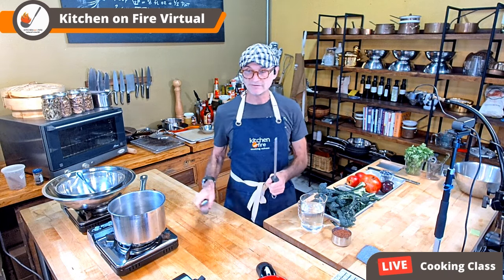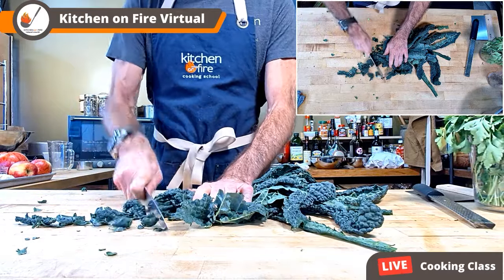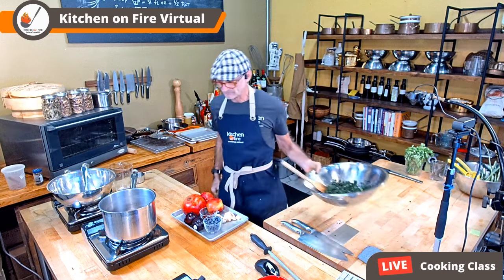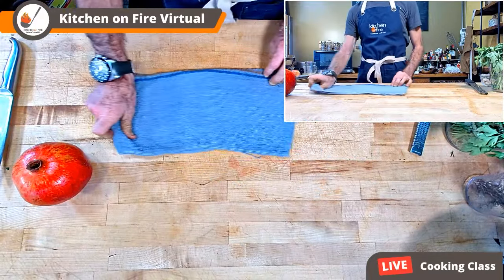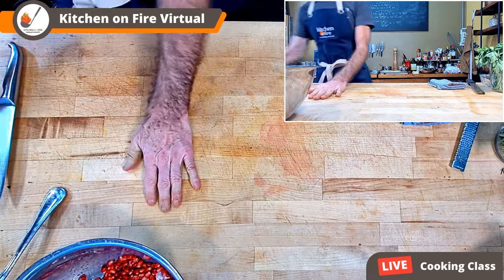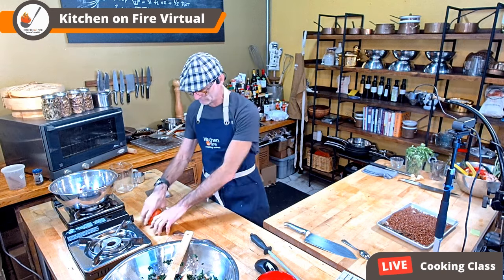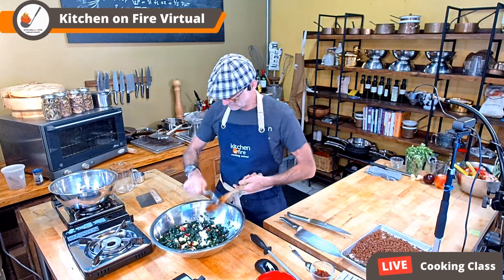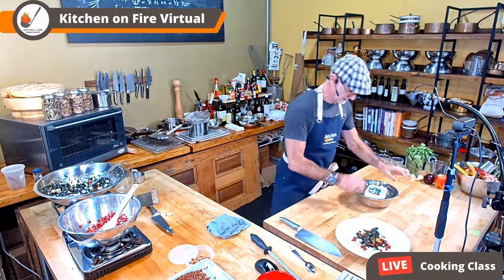Exciting Quinoa Kale Salad Cooking Tutorial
Step into Chef Olive's bustling kitchen in Oakland as she demonstrates how to whip up the tantalizing Festive Quinoa Kale Salad. Get ready to learn all the tips and tricks to make this delicious and nutritious dish at home.

Chapters:
00:00:00 - Quinoa Kale Salad with Festive Fruits
00:02:27 - Preparing the Kale
00:05:01 - Importance of Proper Food Preparation Techniques
00:07:30 - Cutting Fruits for a Salad
00:10:25 - Spanking the Pomegranate
00:13:05 - Adding Pomegranate to the Salad
00:15:33 - Grating the Ingredients
00:18:41 - Making a Quinoa Salad with Feta Cheese
00:21:05 - Creating a Pretty Salad Presentation
00:24:13 - Salad preparation completion